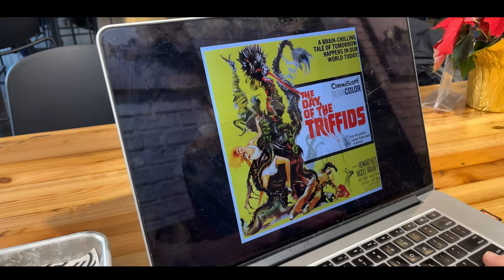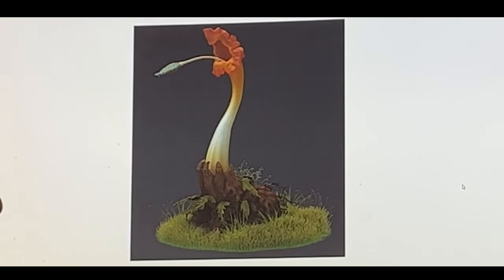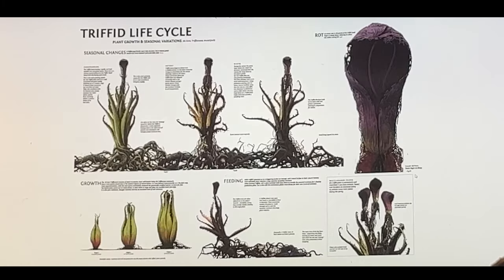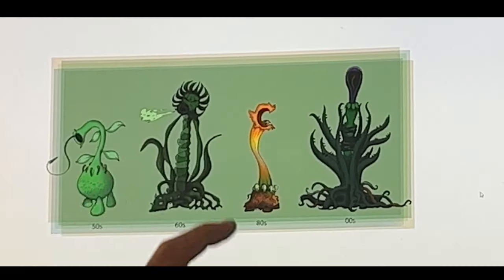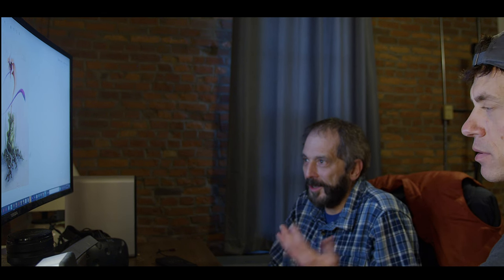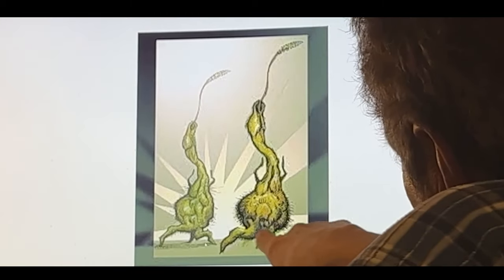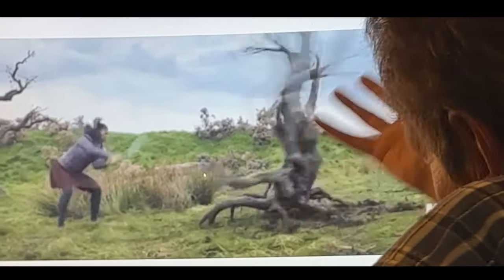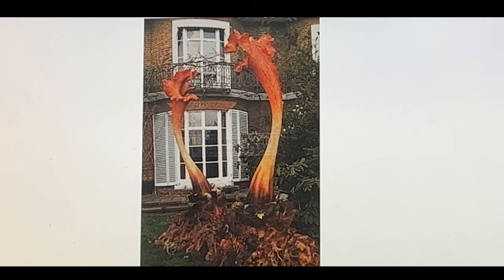The Oner- Episode 2 "Creating Difficulty"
This is the second episode covering the process of making one amazing visual effects shot with the collaboration of artists around the world. In this episode we spit-ball design with plant expert and compositor Jack London before finally handing off direction to our conceptual artist (next episode coming soon).